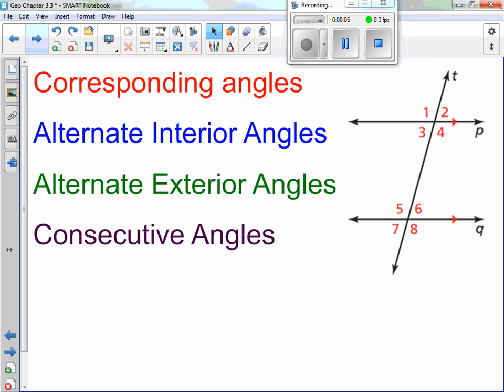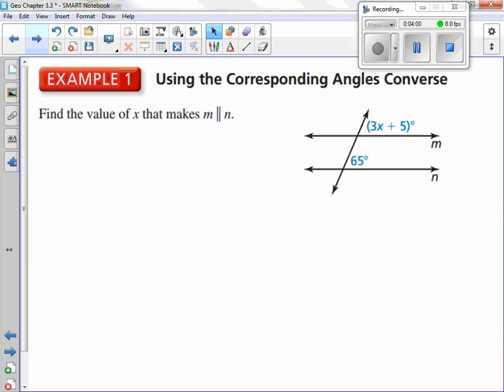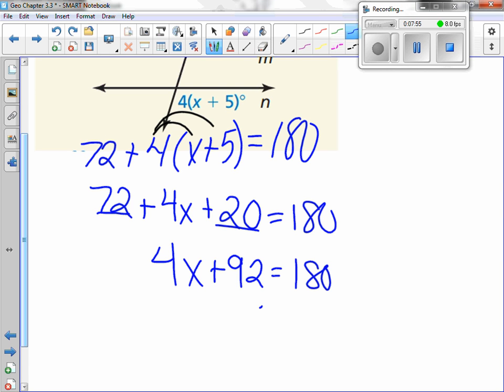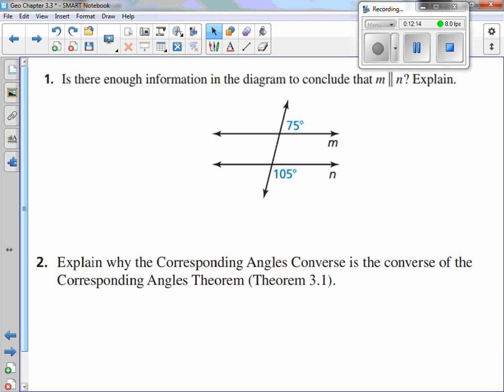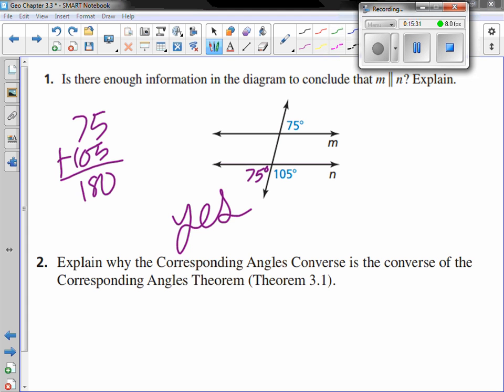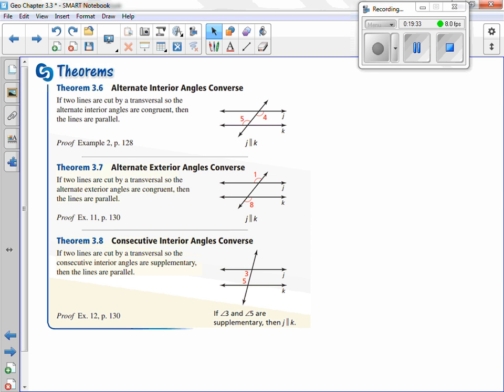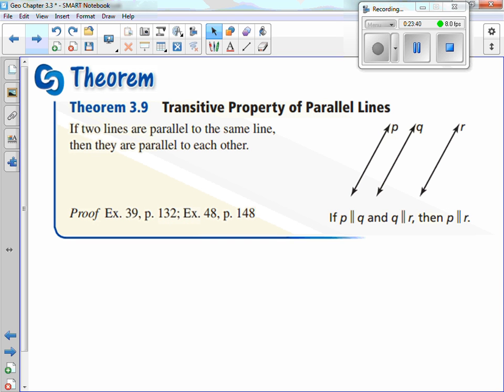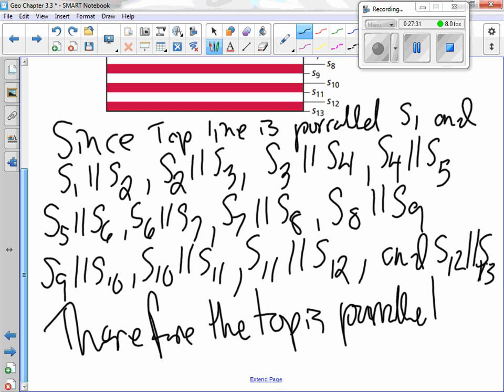Geometry Chapter 3.3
Using the properties of Corresponding Angles, Alternate Exterior, Alternate Interior Angles, and Consecutive Angles to show that two lines are parallel.